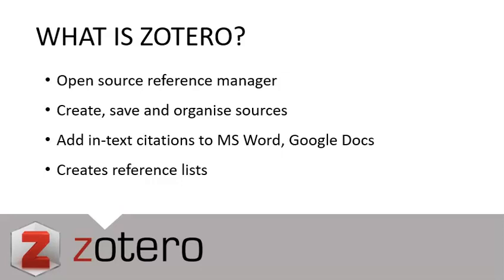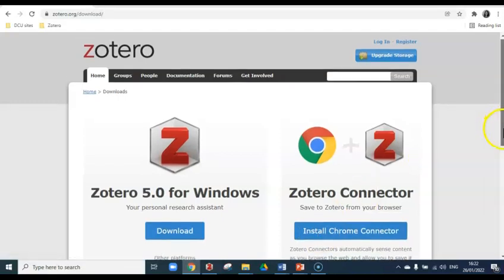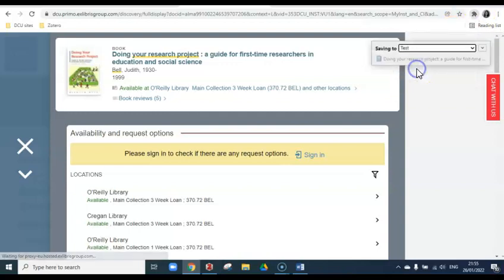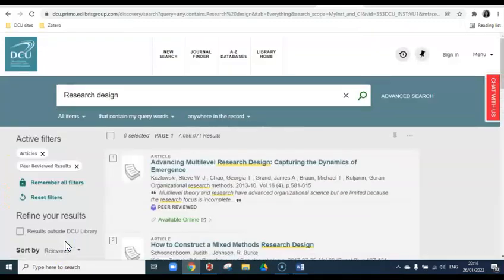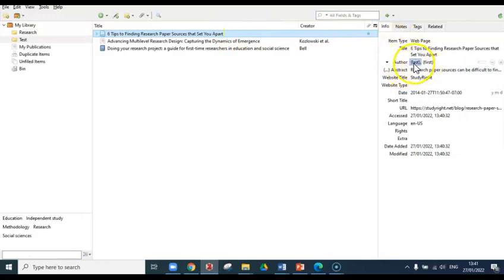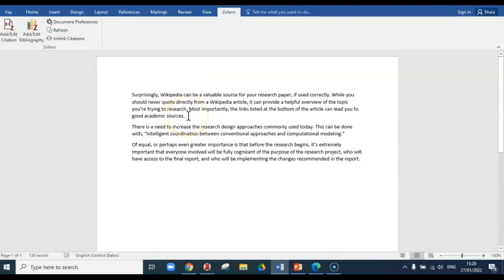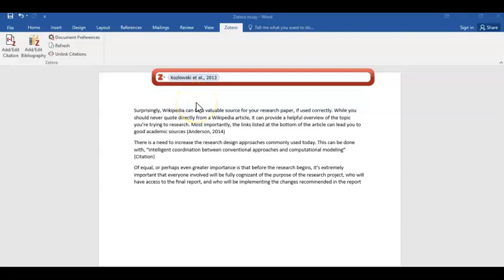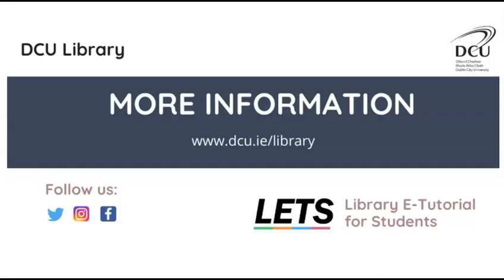Getting Started with Zotero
This screencast is an introduction to using the reference manager Zotero.

Learn how to install the Zotero application and how to save the information from different types of sources into your account. See how easy it is to create in-text citations and a reference list for an essay, using the sources saved into your account.

If you'd like to learn more about citing and referencing see our dedicated support or get in touch with a member of DCU Library staff.